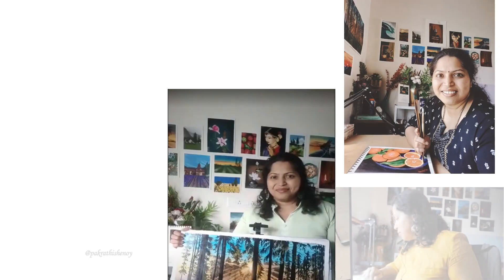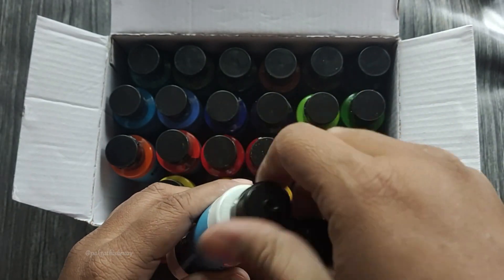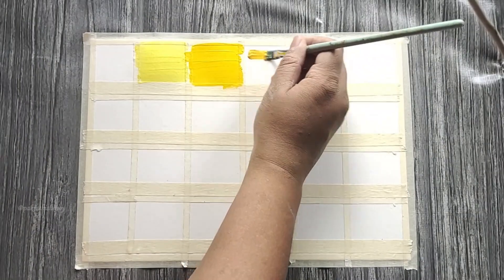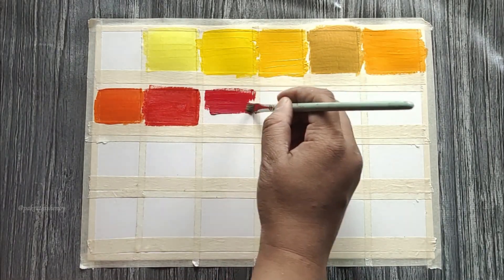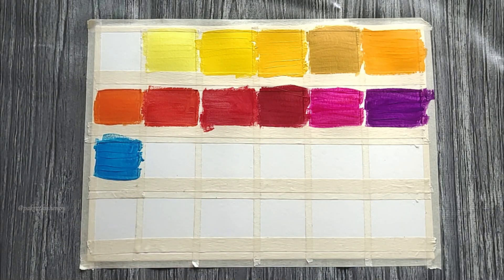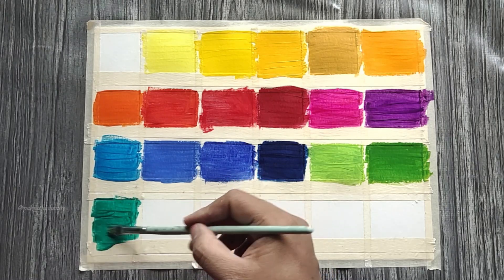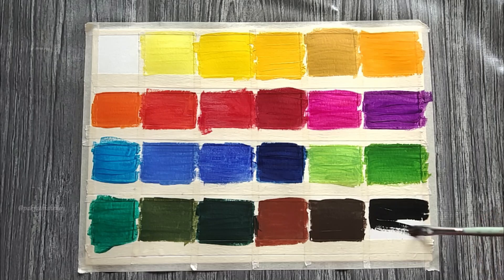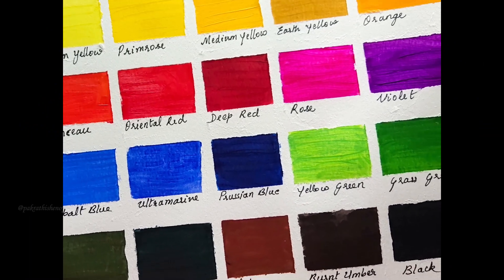Unboxing & Swatching Himi Miya Acrylic paints | Art Haul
Hello & a warm welcome to you all.

In this video, I am unboxing and swatching my new Himi Miya acrylic paint set which I got from Thoovi arts. To keep it interesting, I have also shared how I use these colors in my paintings and some tips for beginner artists. Do share your views on this video. Let me know if you like this kind of educative videos or just painting tutorials.

Paper:
Ayush Paper Mixed media sheet A4 size